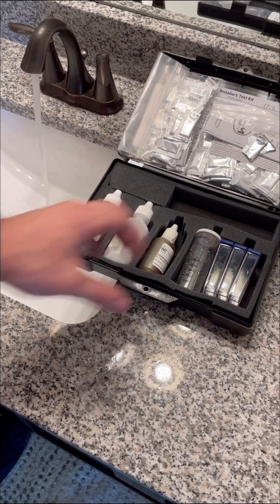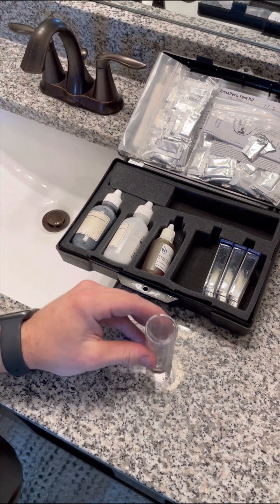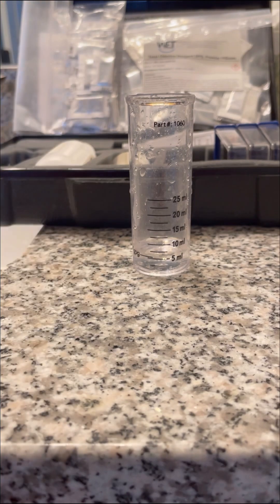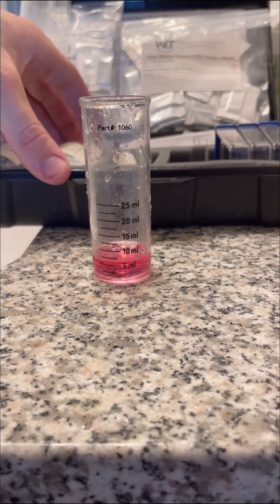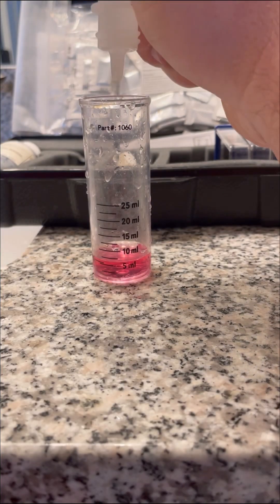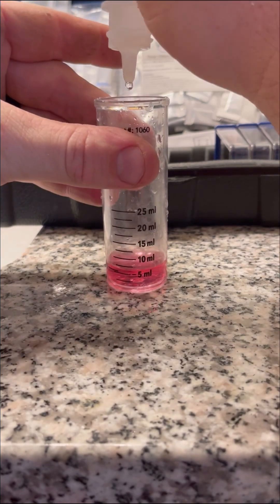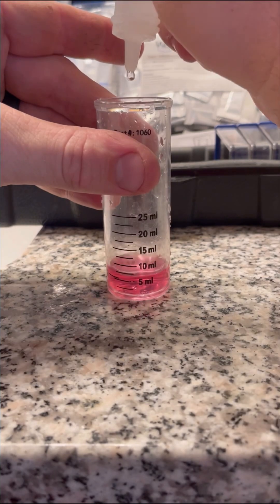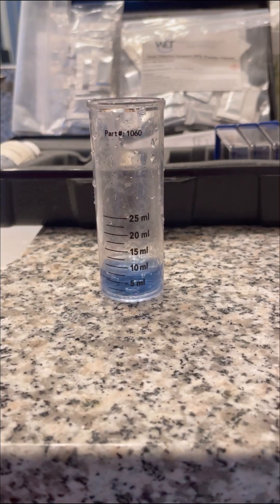Testing Water Hardness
Testing for water hardness